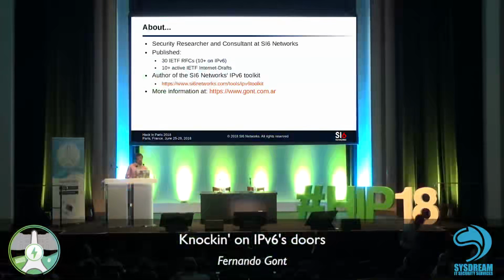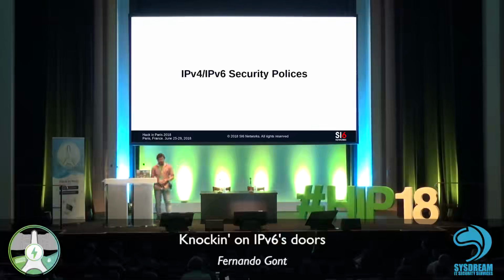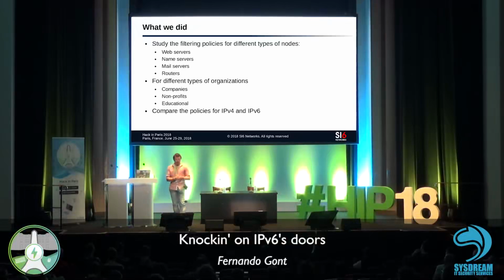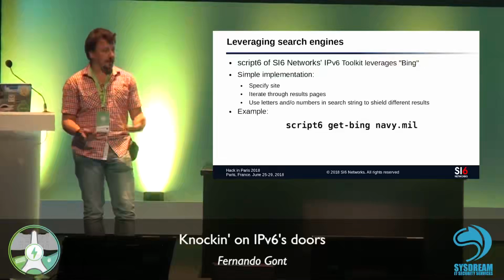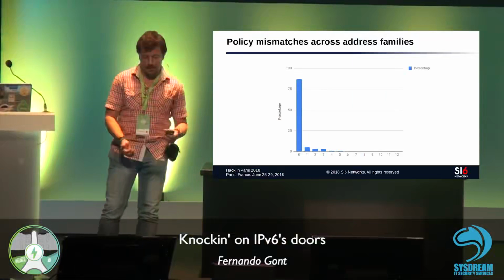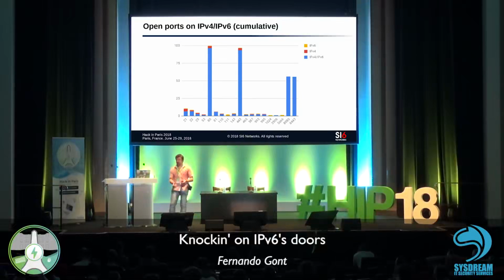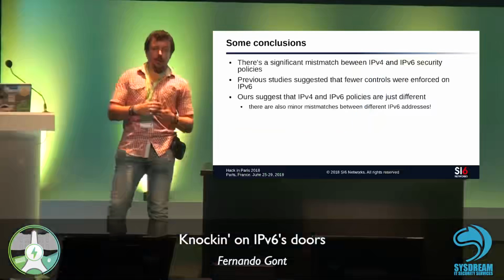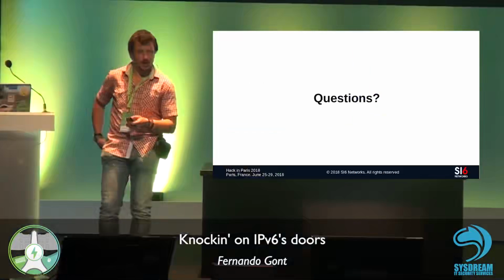Knockin' on IPv6's doors by Fern